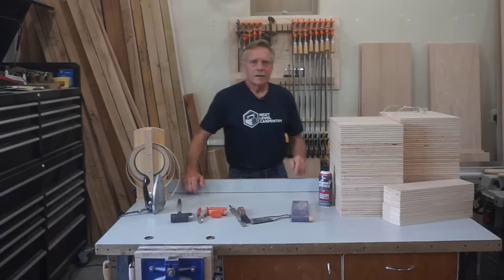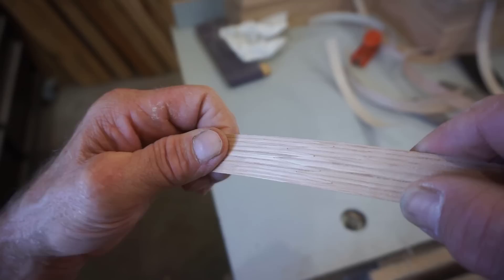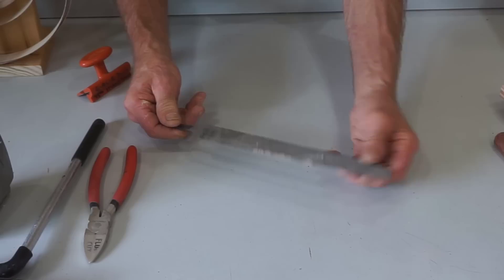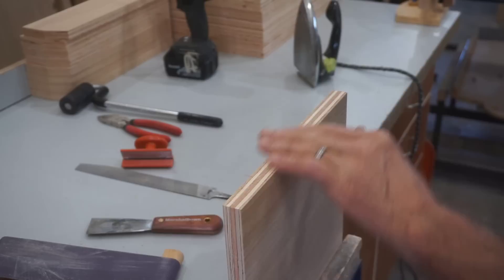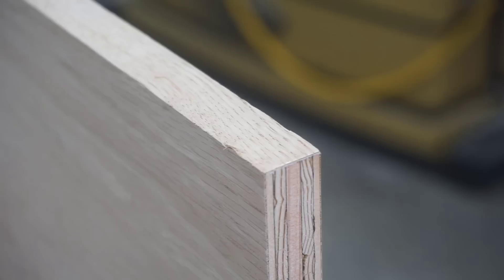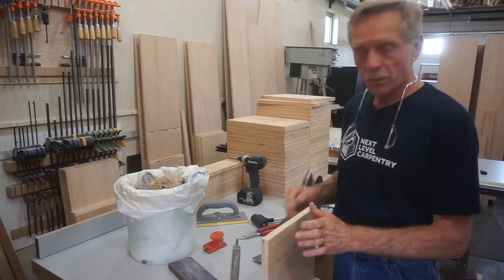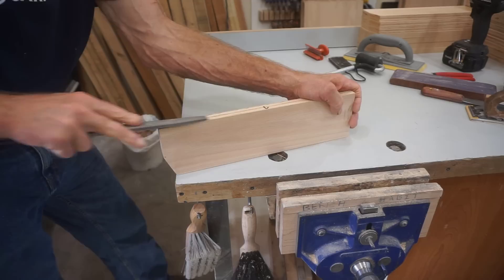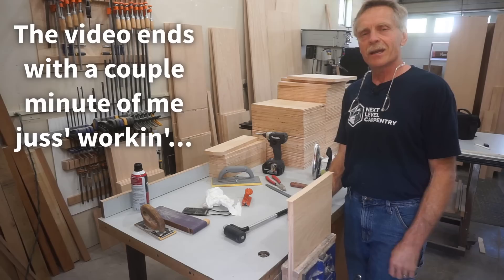Pro Tips for Fast and Efficient Edgebanding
Apply edgebanding quickly and efficiently with these Pro Tips to be sure it STAYS stuck!  Simple tools and a proven method keep me from getting callbacks for edgebanding that comes loose in use.

Here's a link to Patreon for any viewers inclined to go above and beyond in suppoting video production on this channel by becoming a patron of NLC which I really appreciate!:

Head over to Teespring for NLC teeshirts and other swag:
Here are links to tools seen in this video on the Next Level Carpentry Influencer's page at Amazon where they're the same low online cost to you but Amazon pays part of their profit in ad fees that help support production of free videos on this channel:

Record Quick Release Bench Vise:

Clic-Readers Glasses:

White Birch edgebanding with Hot-Melt Glue for iron on application:

Fast Cap Flush Cut Trimmers:

Virtuex Bi-Directional Edgebanding Trimmer:

Virutex orange plastic edgebanding trimmer:

Virtuex Edgebanding Trimmer:

Marshalltown J Roller:

10 Laminate File:

File Card File Cleaning Brush:

Silicone Spray:

3M 120# Purple Sanding Belts:

Freud Thin Kerf Crosscut Blade for SMOOTH edges!:

Forrest 4" x 5/8" blade stabilizer:

Gator Soft Pad Hand Sander:

120# Paper for Gator Soft Pad Hand Sander:

Marshalltown 1 1/2" Putty Knife:

This master list contains many of the tools, machines and supplies I've vetted and use in the Next Level Carpentry Shop: